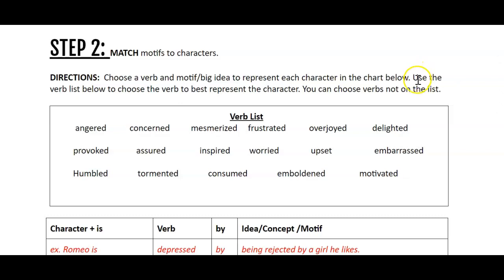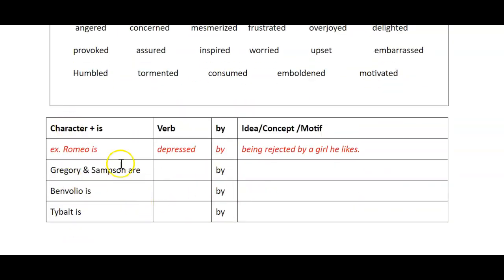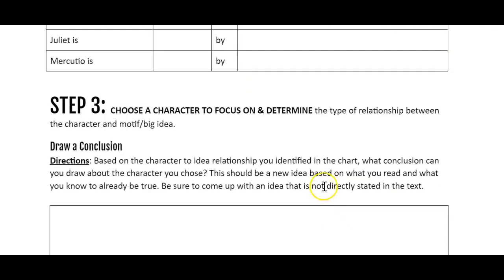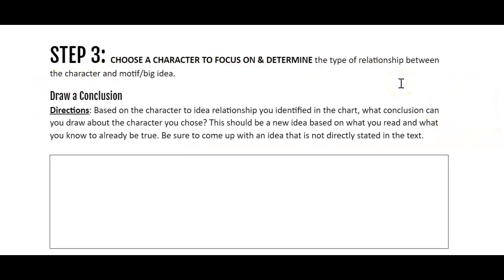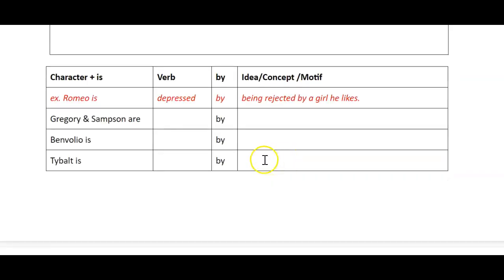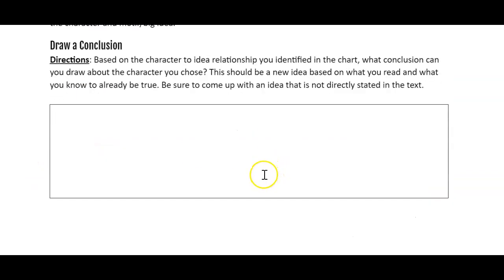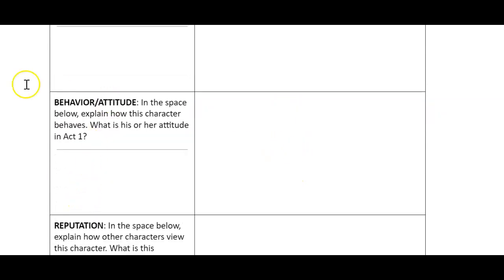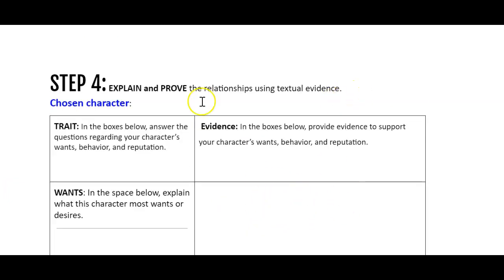Character Exploration Activity Explanation